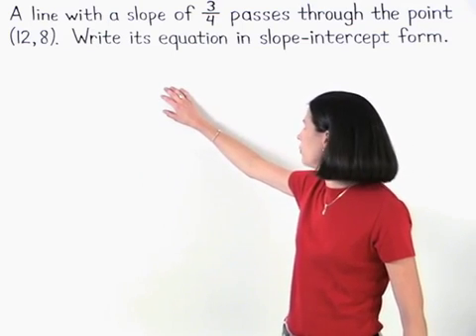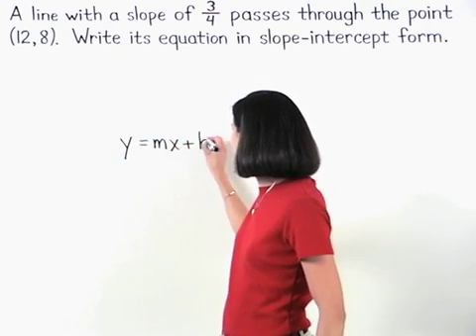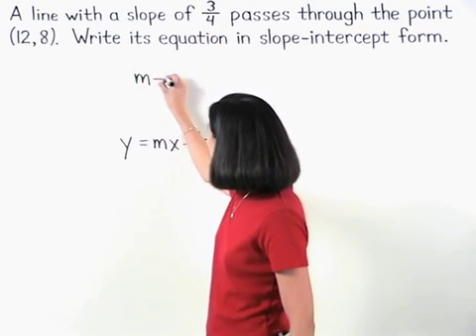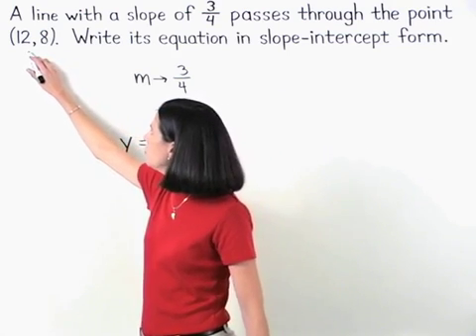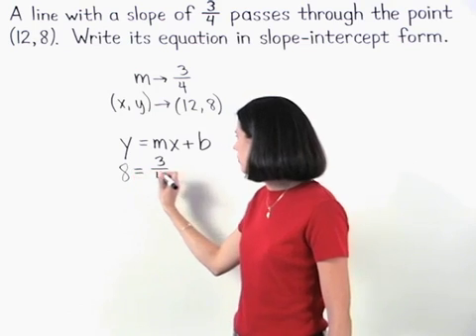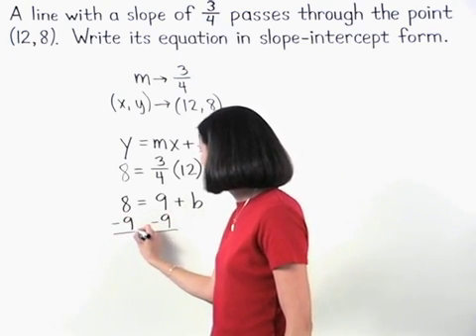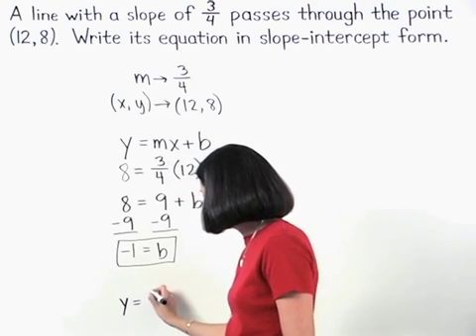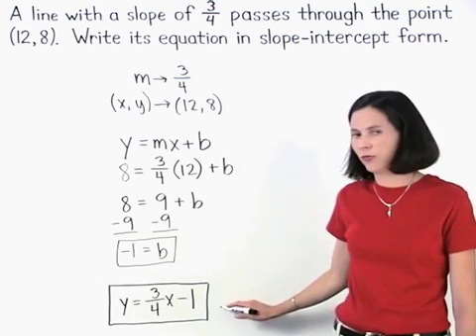Writing the Equation of a Line | MathHelp.com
This lesson covers writing the equation of a line. Students learn to write the equation of a line in slope-intercept form using a table of ordered pairs. The first step is to determine if the ordered pairs in the table lie on a line, so that slope-intercept form, or y = mx + b form, can be used to write the equation of the line. If the rate of change is constant, then the ordered pairs lie on a line. Next, to find the slope of the line, remember that the rate of change is equal to the slope. To find the y-intercept, substitute the slope in for m in the formula y = mx + b, and substitute a given ordered pair in the table for x and y in the formula, then solve for b. Finally, substitute the values for m and b into the formula y = mx + b to write the equation of the line.